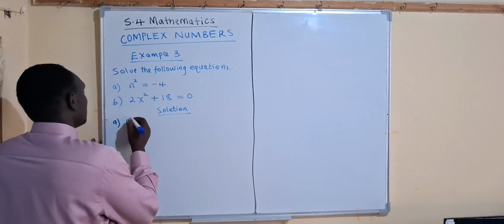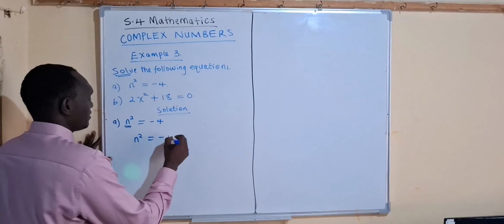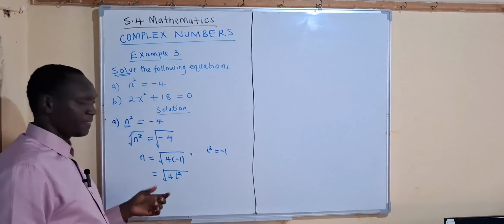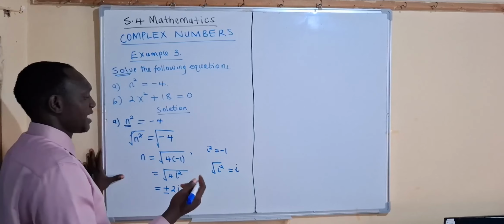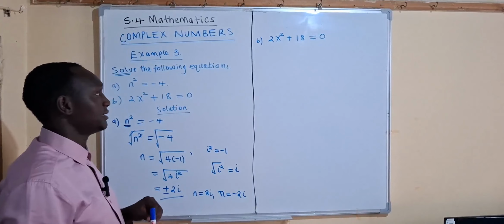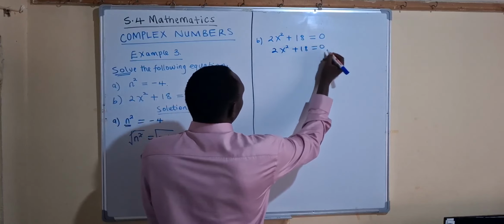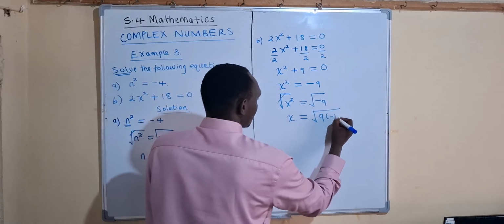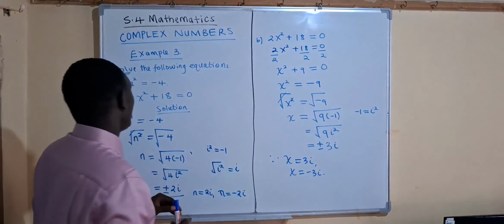Complex Numbers Video 3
S4 Mathematics: Complex Numbers